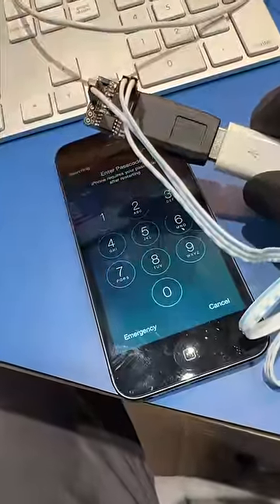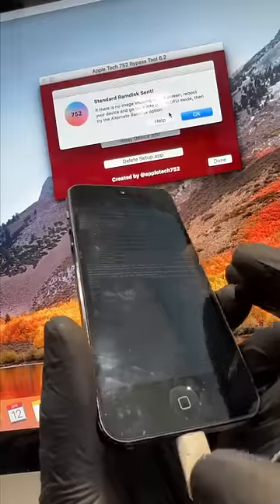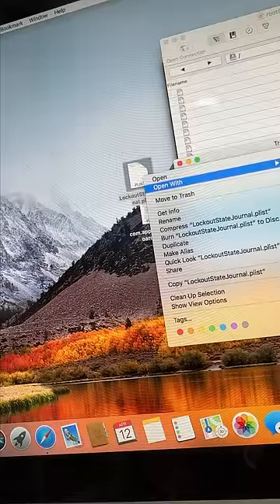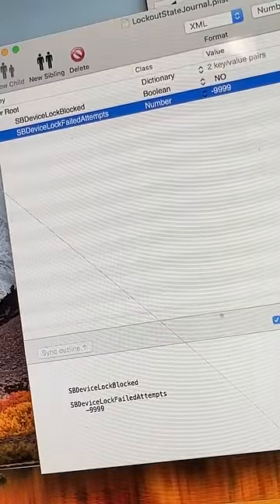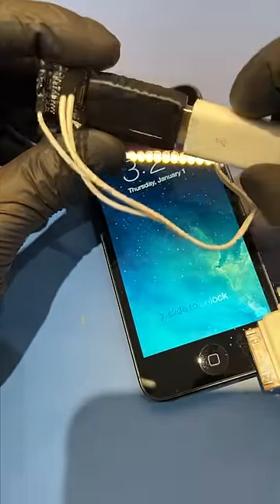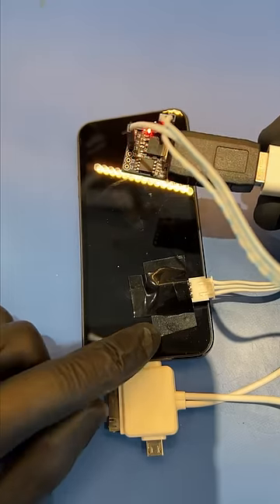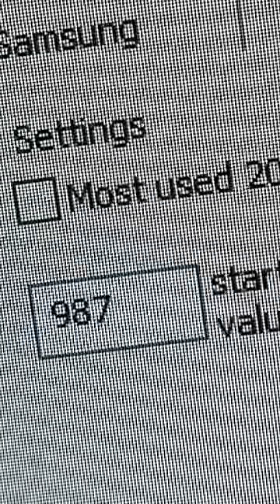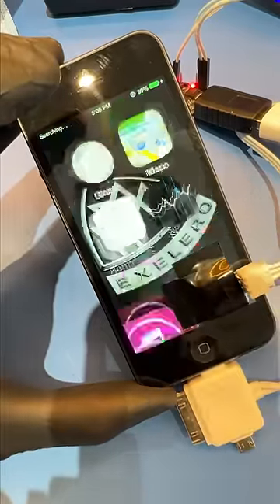Hacking an iPhone Full Video…